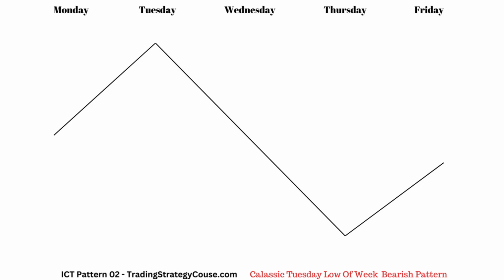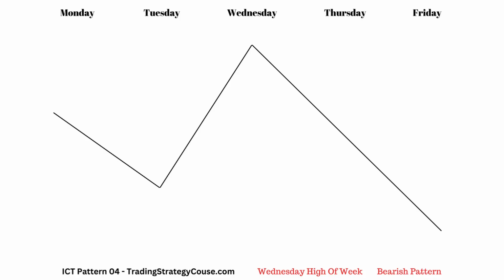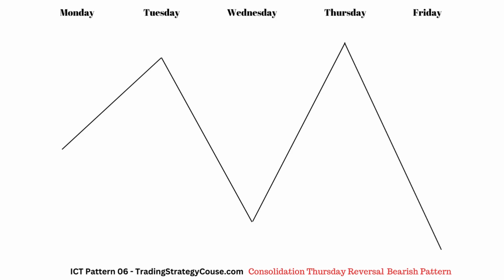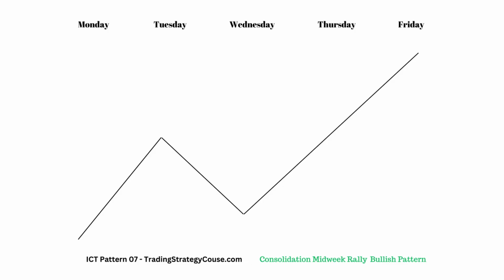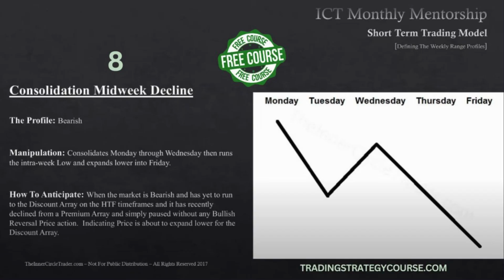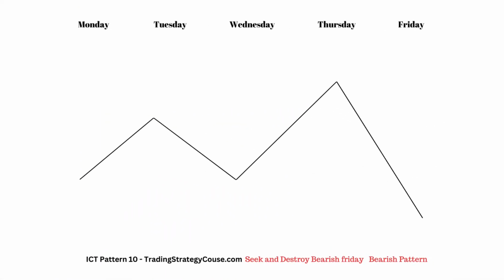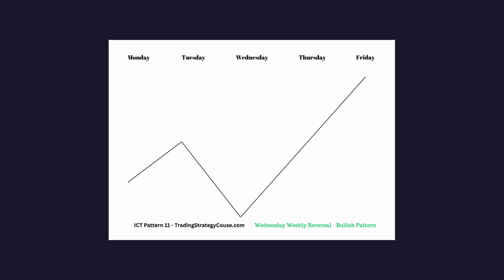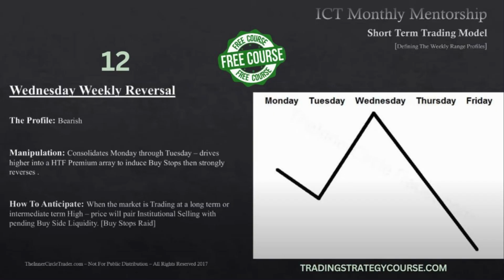ICT weekly profiles: Short Term Trading Strategy based on Patterns for Forex, Crypto & Stock Market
📈 Unlocking Forex Secrets: Short-Term Trading Strategies 🚀

1️⃣ Weekly Range Profiles: Your Market GPS 🗺️

Understanding highs and lows of the week
Using profiles for precise entry and exit
2️⃣ Trend Awareness: Ride the Bullish & Bearish Waves 🌊

Identifying market direction
Adapting strategies for each trend
3️⃣ Market Manipulation Tactics: Spot and Overcome 🕵️‍♂️

Unraveling deceptive practices
Protecting your trades from manipulations
4️⃣ Risk Management: Balancing Profit & Protection ⚖️

Essential tips for minimizing risks
Smart decision-making in volatile markets
5️⃣ Trade Execution: Timing is Everything ⏰

Capitalizing on the best trading hours
Leveraging market momentum for success
6️⃣ Analysis Tools: Your Trading Toolkit 🔧

Effective use of charts and indicators
Interpreting data for informed trading
7️⃣ Psychology of Trading: Mind Over Market 🧠

Managing emotions for better outcomes
Building a resilient trading mindset
8️⃣ Continuous Learning: Stay Ahead in the Game 📚

Keeping up with market changes
Evolving strategies for long-term success